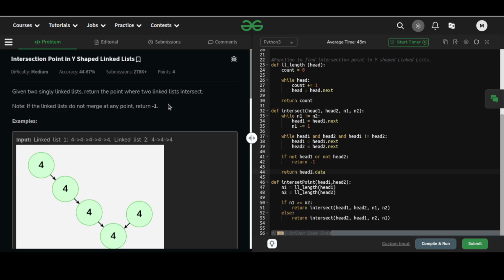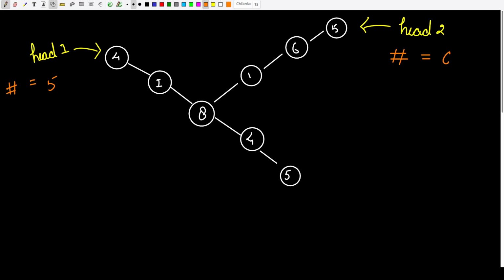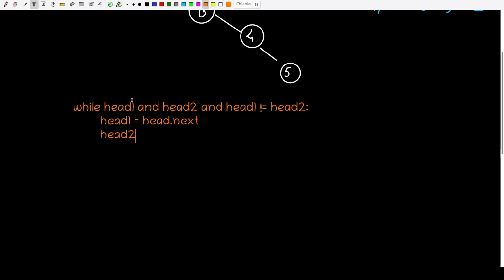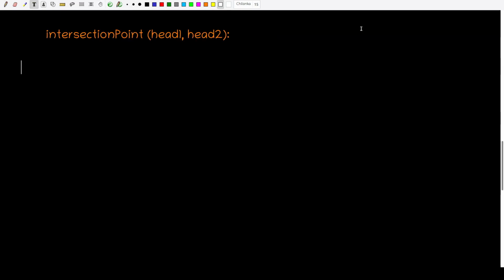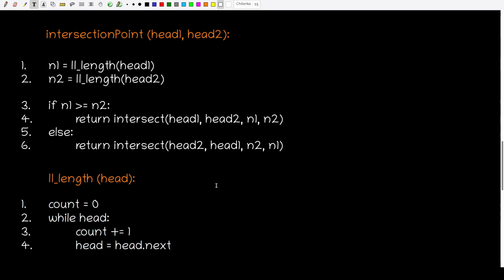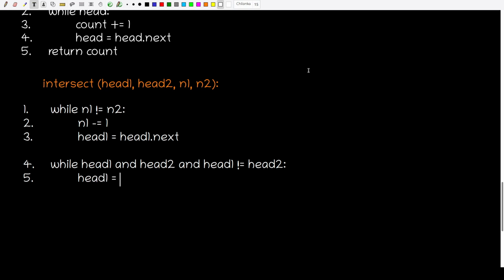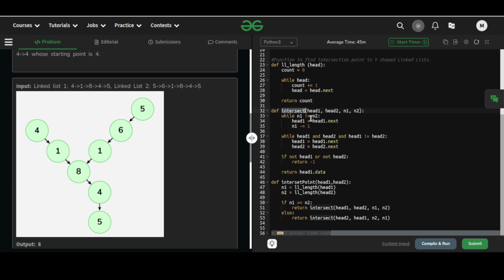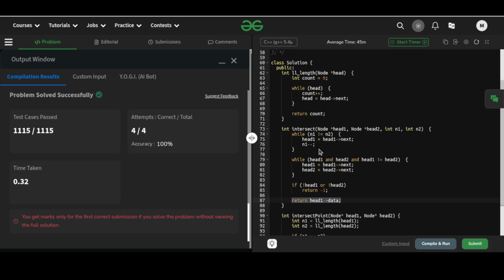Intersection Point in Y Shaped Linked Lists | GeeksForGeeks | Problem of the Day | Python | C++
Given two singly linked lists, return the point where two linked lists intersect.

Note: If the linked lists do not merge at any point, return -1.

Examples:

Input: Linked list 1: 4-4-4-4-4, Linked list 2: 4-4-4

Output: 4
Explanation: From the above image, it is clearly seen that the common part is 4-4 whose starting point is 4.

Input: Linked list 1: 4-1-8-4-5, Linked List 2: 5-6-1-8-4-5

Output: 8
Explanation: From the above image, it is clearly seen that the common part is 8-4-5 whose starting point is 8.
Input: Linked list 1: 1-2-3, Linked list 2: 4-5-6
Output: -1
Explanation: There is no common part, so there is no interaction point.
Try to solve the problem without using any extra space.

0:00 Problem Statement
0:35 Solution
3:08 Pseudo Code
6:07 Code - Python
6:55 Code - C++